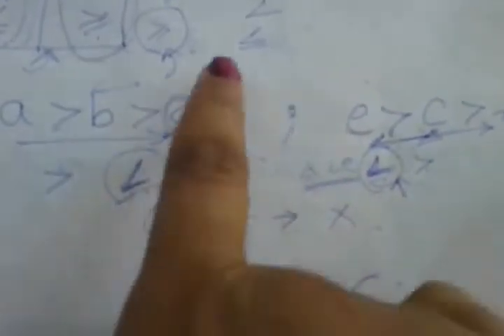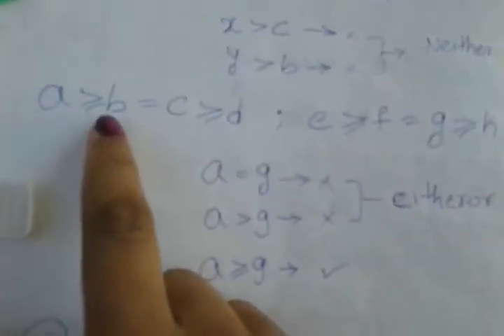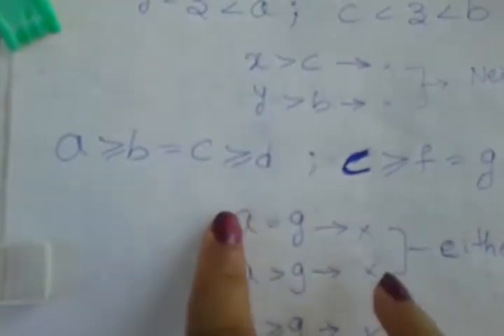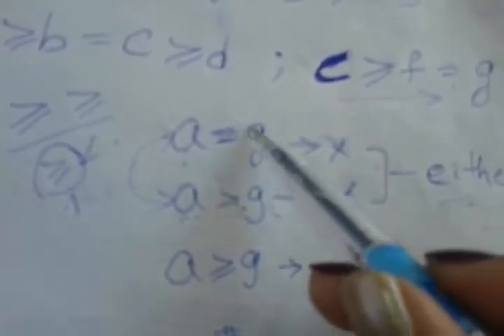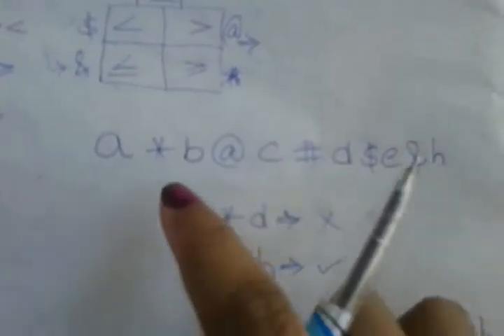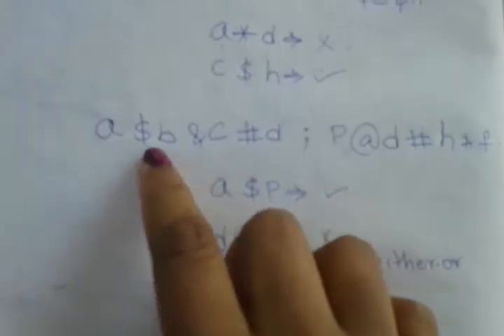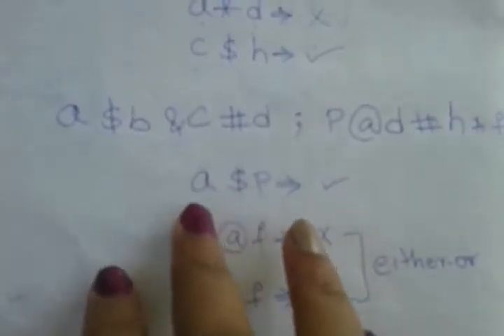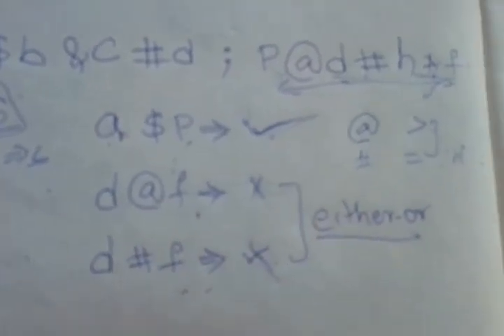Copy of Inequalities New Tricks get 5 marks in 2 minutes- Part 2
New tricks to solve inequalities to get 5 marks in 2 minutes without pen and paper